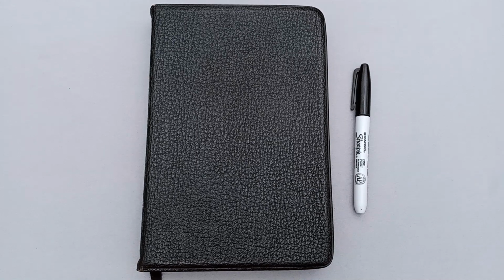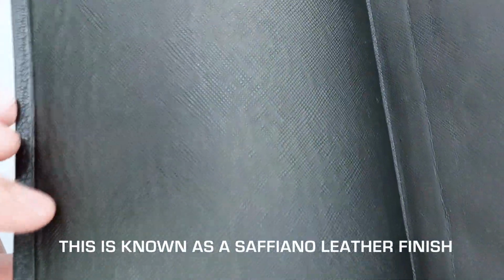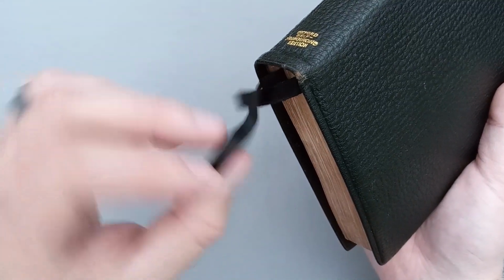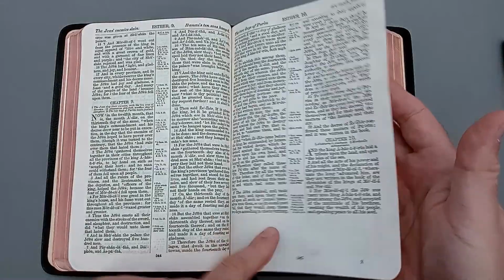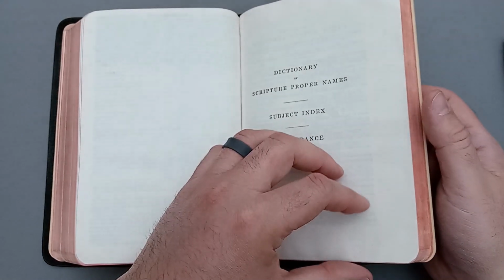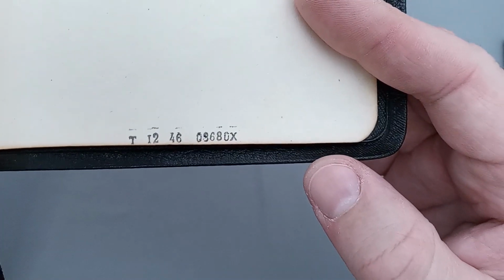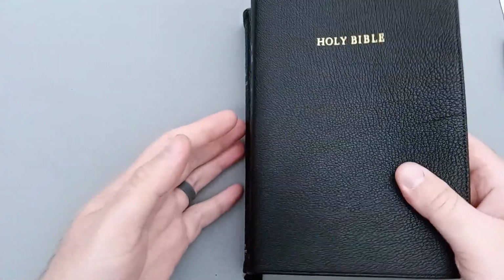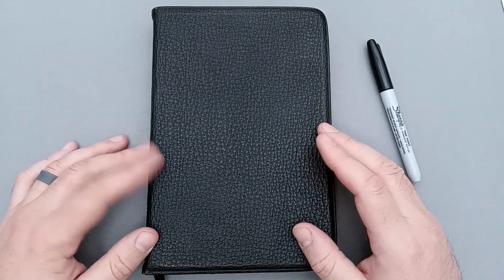Really The Best? Stunning Levant Morocco Oxford Long Primer. One Of The Best Of The Era Bible Review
Many years ago, Oxford produced some really stunning examples of God's word. The Long Primer has always been a favorite among KJV enthusiasts, and it is easy to see why. The beautiful, readable layout and additional features make this Bible a true scholar's dream. The Levant Morocco edition presented here is among the best produced.

Here are some specs on the Bible for those interested:

Translation: Authorized King James Version (AKJV)
Year: 1946(?)
Info. Stamp: T 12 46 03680X
Publisher: Oxford University Press
Type: Long Primer 8vo Refs. (Pron.) INDIA
Cover: Black, Levant Morocco
Liner: Black Leather, Edge Lined
Binding: Smyth Sewn, Overcast Stitching (16 & 365 @ End)
Head/Tail Bands: Yellowed
Ribbons: Black, Single-Sided Satin x 2
Page Edges: Red Under Gold Art Gilt
Words Of Christ: Black
Print Format: Double Column, Verse By Verse
Extras: Subject Index, Concordance, Gazetteer, Maps

Issues:
• Minor wear to top and bottom of spine
• Damage to page edge gilt
• Small use stains throughout
• Tears on page 1, 3, 5, 7, 11, 31, 87, 159, 299, 339, 621, 991, 993, 221

Text Underlines Or Highlights:
NO writing or highlighting on any pages!